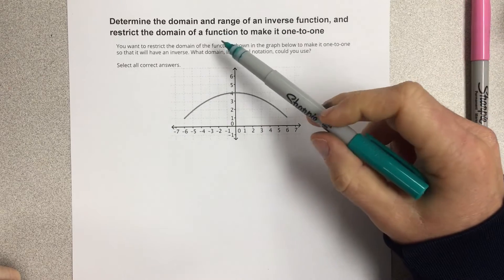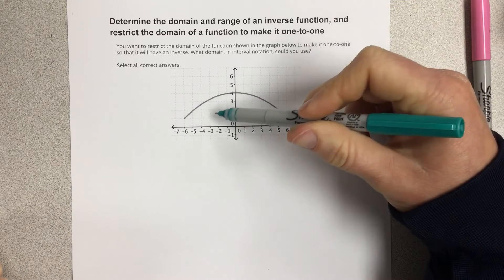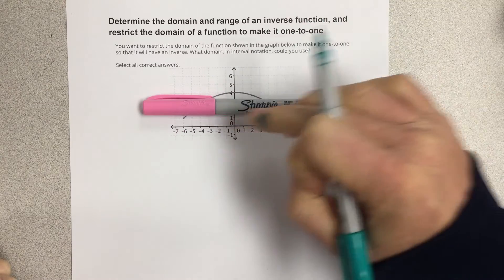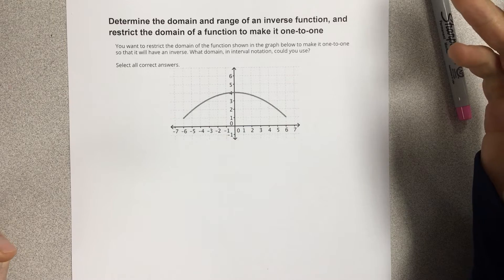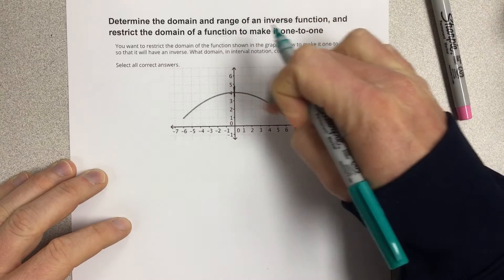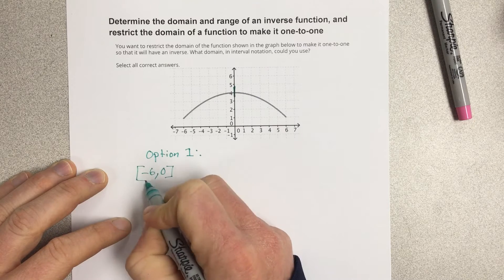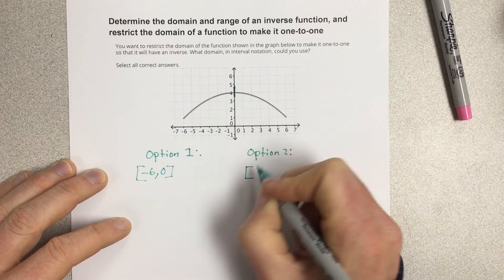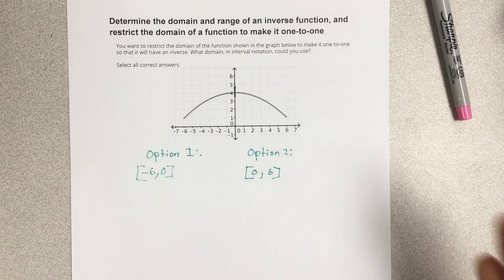Restrict the domain of a function to make it one-to-one